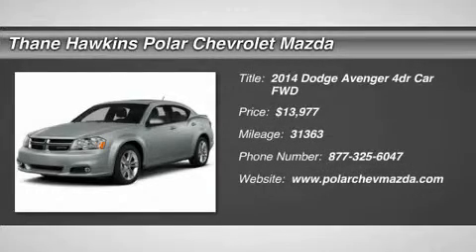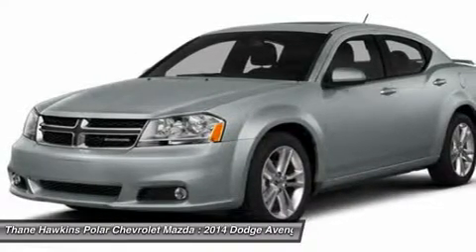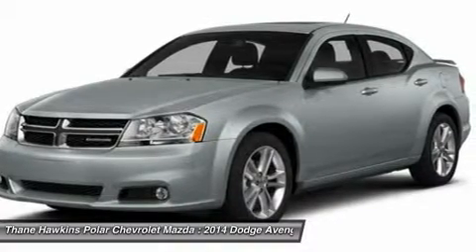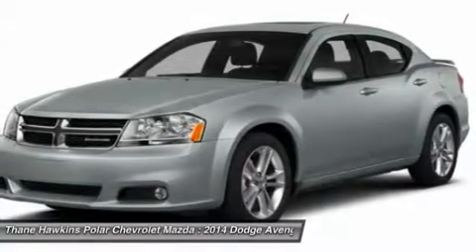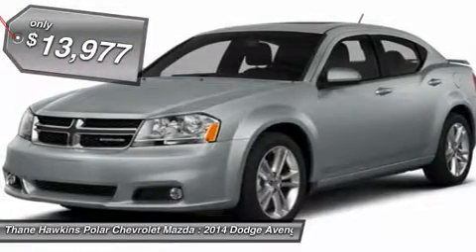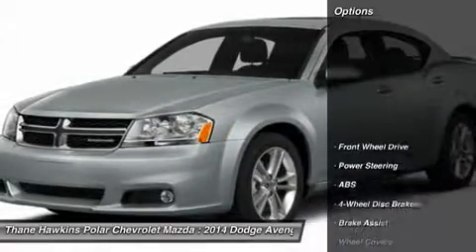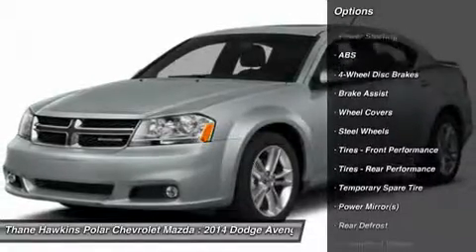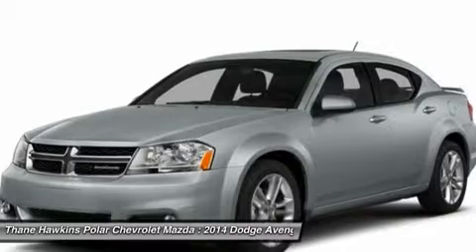2014 Dodge Avenger 24490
2014 DODGE AVENGER White Bear Lake, MN
Stock# 24490

1801 E Co Road F

Carfax One Owner Vehicle! If you want an amazing deal on an amazing car that will not break your pocket book, then take a look at this fuel-efficient 2014 Dodge Avenger. This Avenger's engine never skips a beat. It's nice being able to slip that key into the ignition and not having to cross your fingers every time. It is nicely equipped with features such as ABS brakes, Air Conditioning, AM/FM radio, CD player, Electronic Stability Control, Low tire pressure warning, MP3 decoder, Power door mirrors, Power steering, Power windows, Premium Cloth Bucket Seats, Remote keyless entry, Speed control, Steering wheel mounted audio controls, Tilt steering wheel, and Traction control. Polar is the safest, easiest place on earth to buy a vehicle...no kidding! Call, e-mail, or stop by today!